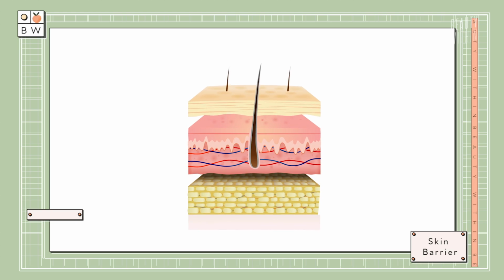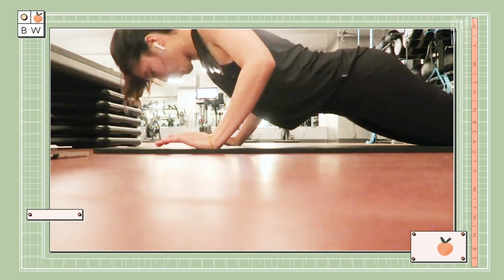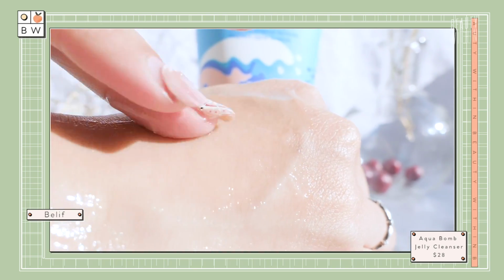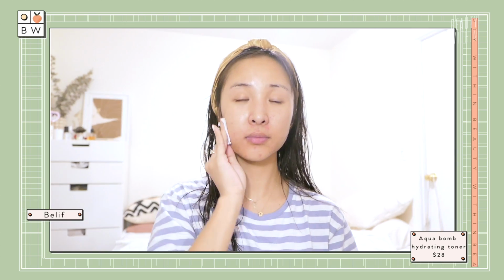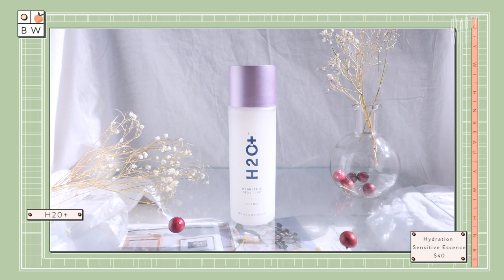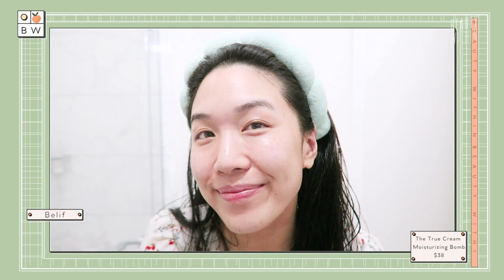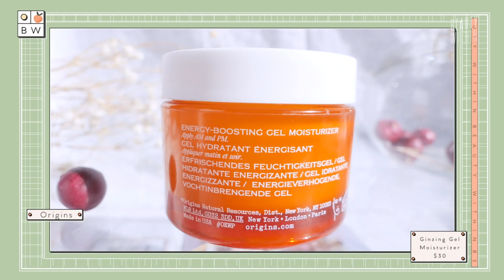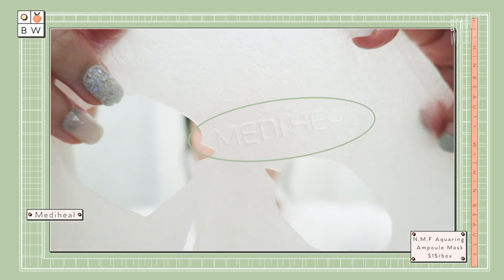How To Strengthen & Repair Your Skin Barrier With Hydration: Tips for Pores & Dehydration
Thanks you to Belif for sponsoring this video so we can share with you guys everything to do with hydration and keeping our skin barrier healthy! Achieving clear skin that's smooth and glowing is all about infusing our skincare routine with hydrating ingredients (aka water), at each step of the way, from our cleansers, toner, serums and moisturizers! No matter whether you're dry skin, oily skin, combination, sensitive or even acne prone, every single one of us needs water to survive! So find out our top picks for the most hydrating and nourishing skin care products, in k-beauty as well as brands you can find at Sephora for a clearer better you! Leave us your favorite recommendations below!

Water Cream Review: Top Picks for All Skin Types

Top Rated Amazon Products: Moisturizer For Every Skin Type

Repair your Skin Barrier with these New K-Beauty Brands

- CLEANSERS -

H2O+ Hydration Sensitive Gel Cleanser

- TONER -

Dr. Jart+ Vita Hydra solution Biome Essence

H20+ Hydration Sensitive Essence

- SERUM -

H20+ Hydration Sensitive Milk Serum

- MOISTURIZERS -

- SHEET MASK -

For a full list of our recommended products